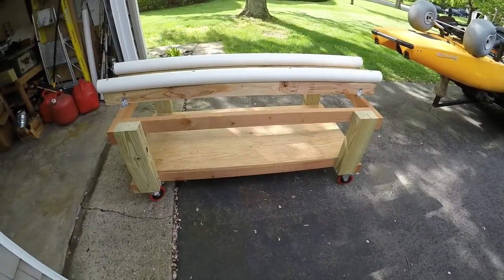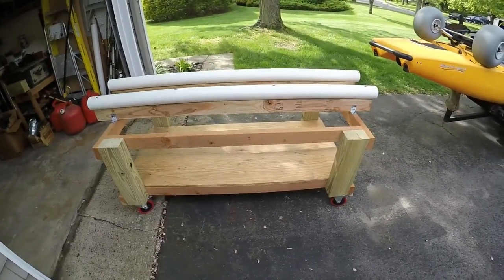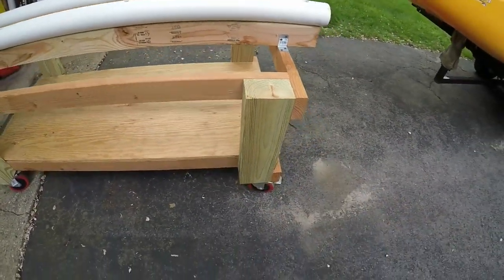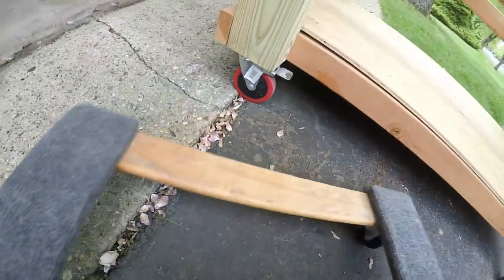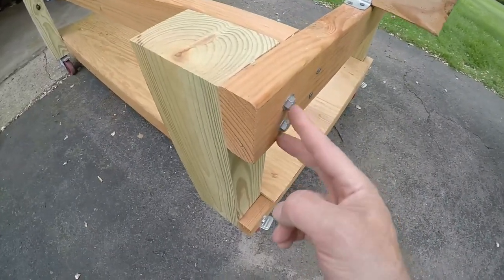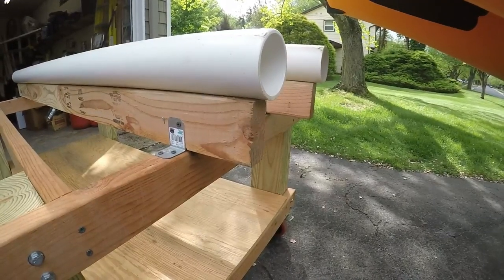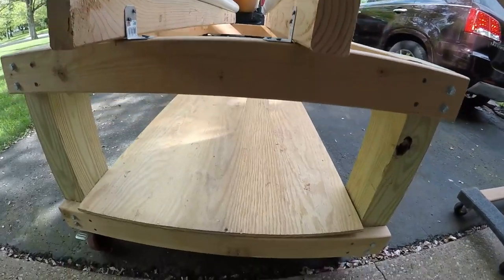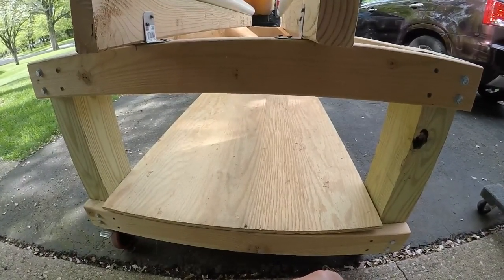Kayak Storage Cart Build - DIY Kayak Cart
This Kayak Storage Cart Build happened a few years ago. This was the first cart of its kind for my Hobie Pro Angler. The second generation with the locking industrial wheels and PVC pipes used for bunks. You MUST use the heavier wood, lag bolts, etc.  Do not go cheap because your cart will not function correctly. Overall, I think this is much better than a kayak rack too due to the mobility of the cart.

My Cart Wheels - Recommended !

36" wide, 64" long. The PVC is 6 inches longer on each end. The height should be custom to the tail gate of your vehicle so that it slides on and off easily without lifting. The PVC pipes are 11 inches on center from each other.